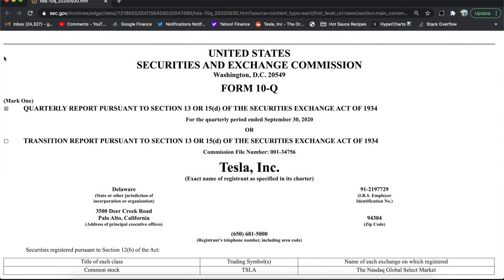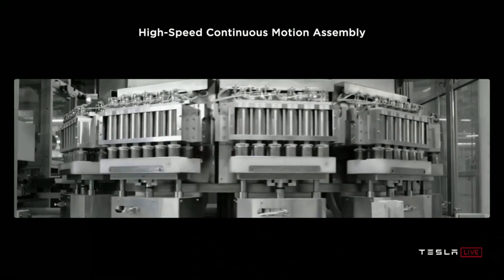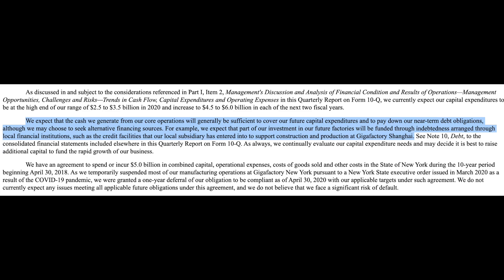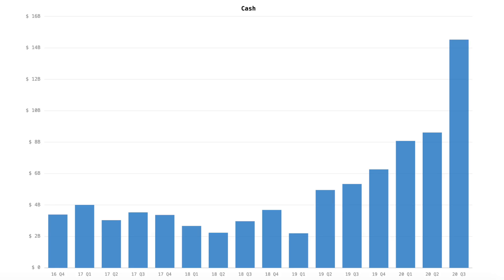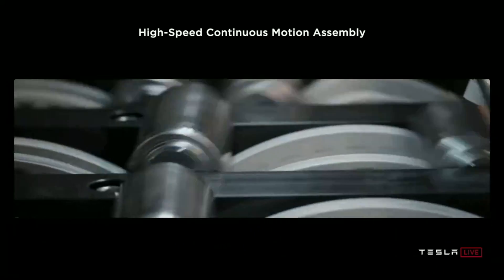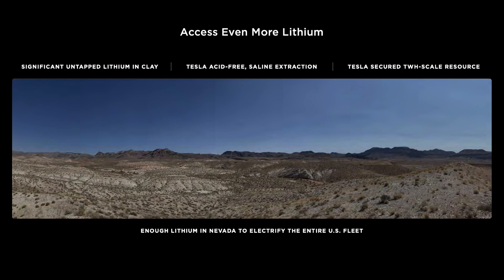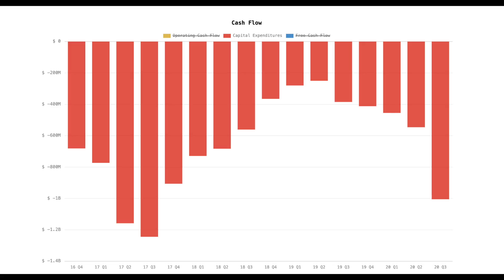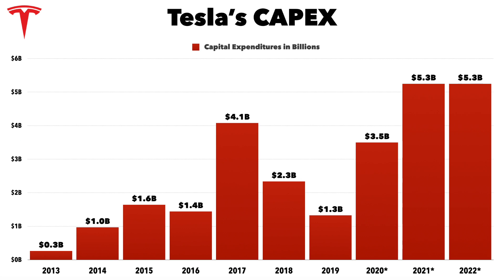Tesla's Mind-blowing CAPEX Efficiency 👾⚙️💰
Tesla has increased it's CAPEX guidance, and plans to spend between $4.5-$6B on Capital Expenditures over each of the next two years. These investments are to ramp vehicle production, and build out new battery production lines for the 4680 cell (my guess). This is a super exciting development as Tesla invests like crazy to scale to millions of vehicles per year.